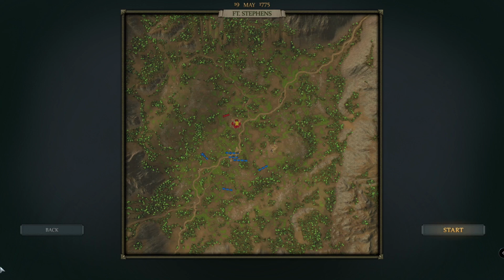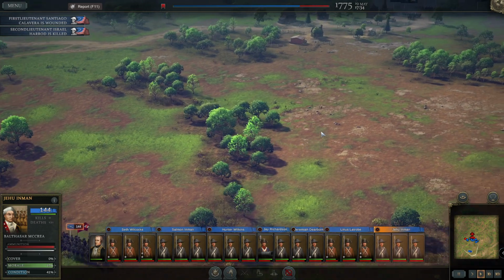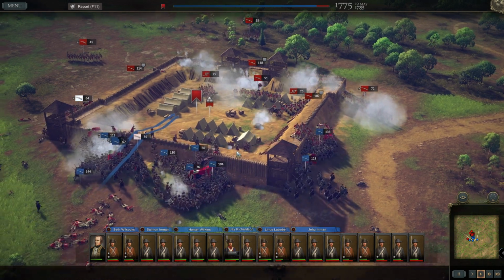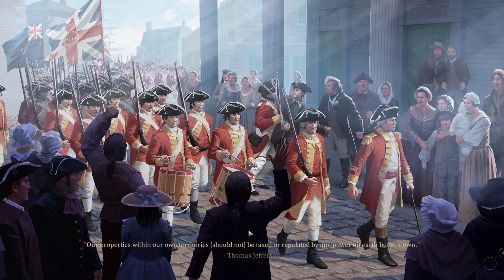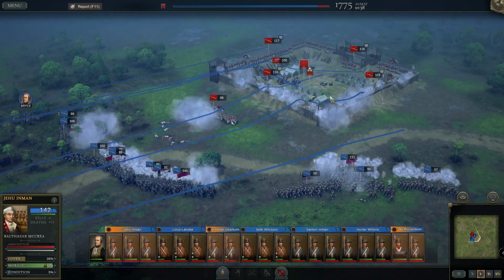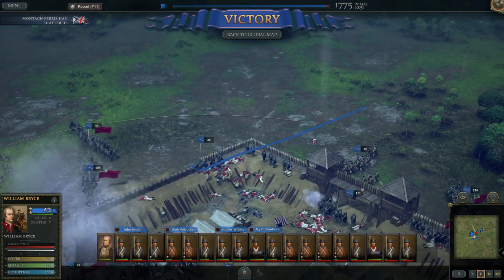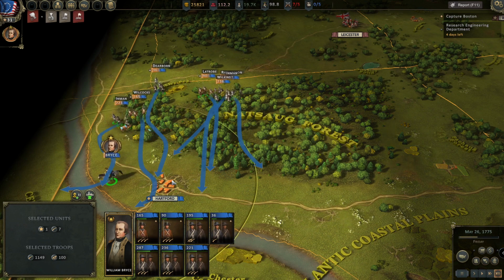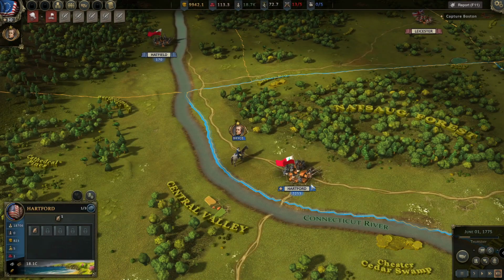PATRIOTS STORM A BRITISH FORT 1776 - Ultimate General American Revolution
PART 2 of our campaign!